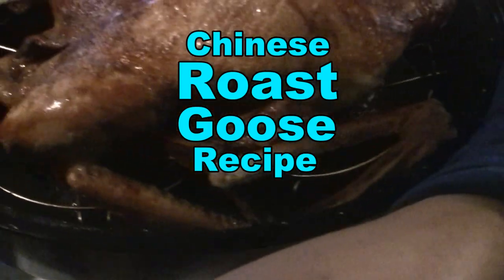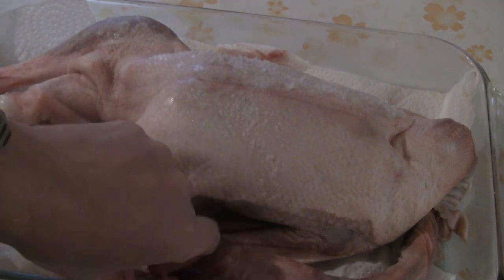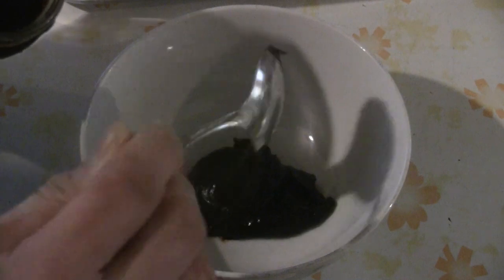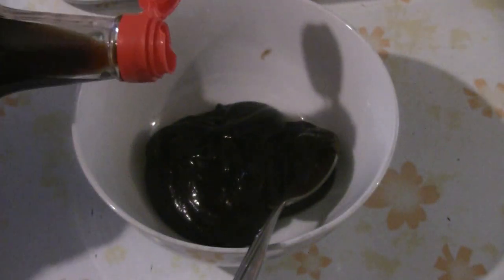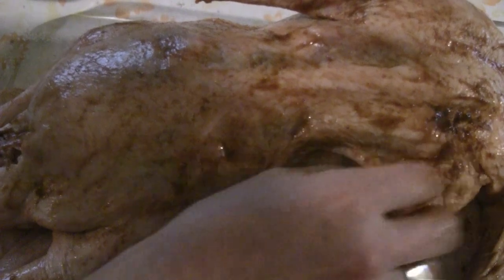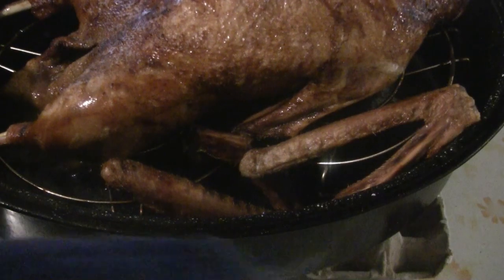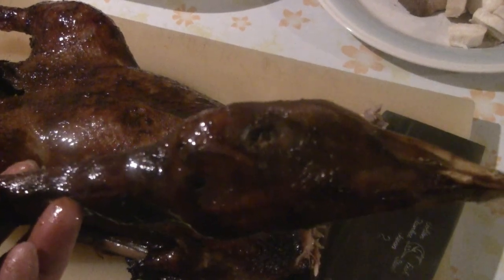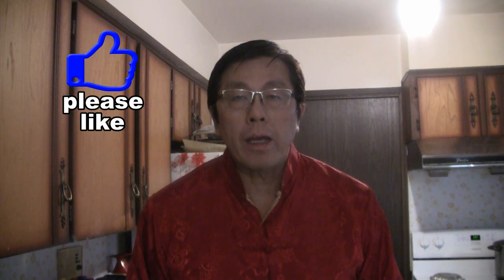Chinese New Year Roast Goose 中国烤鹅 (Cantonese Roast Goose Recipe) Traditional Chinese Cooking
Chinese Roast Goose Recipe   中国烤鹅   think Chinese Roast Goose is more delicious than Chinese Roast Duck.  You can use this roast goose recipe for roast duck.  This is a simple recipe to bring out lots of flavour in roast goose.  Goose is often hard to find in supermarkets.  Try the frozen section in Asian supermarkets.  A raw goose is often just slightly more expensive than a cooked Chinese Roast Duck from a Chinese Barbecue Market.  You will impress your family and friends when you serve Chinese Roast Goose.

Recipe Is Below:

Chinese Roast Goose  中国烤鹅

1 young goose  (approx. 6 lbs.)
6 tablespoons chou hou sauce
2 tablespoons Chinese oyster sauce
2 tablespoons light soy sauce
3 tablespoons Chinese black vinegar  (optional)
3 tablespoon salt
6 slices ginger
2 to 3 stalks green onions
3 tablespoons honey

Wash goose with salt and cold water.  Dry goose with paper towels.  Chill goose in fredge for 10 to 24 hours.

Take out goose and leave at room temperature for 2 hours.  Put sliced ginger and green onion stalks into cavity of goose.  Poke holes all over goose skin with a fork.  Rub Chinese vinegar all over goose.

Make marinade of chou hou sauce, Chinese oyster sauce and light soy sauce and leftover Chinese black vinegar.  Rub marinade over the goose surface.  Put goose on a rack, so the bottom doesn't touch the pan surface.

Set oven heat setting at 425 degrees F.  Cook goose for about 20 minutes.Turn heat down to 335 degrees F and continue to cook for 1 hour and 40 minutes to 2 hours 10 minutes.  After 1 hour, lightly baste the marinade on the goose surface.  Baste again if you like after another 1/2 hour.  Do the final baste with the marinade and honey or with just honey.

The internal temperature of the goose should reach 170 degrees F (76 degrees C.  Let goose cool for at least 15 minutes before cutting.  A goose can be cut like a duck or chicken in traditional Chinese way.  Enjoy!